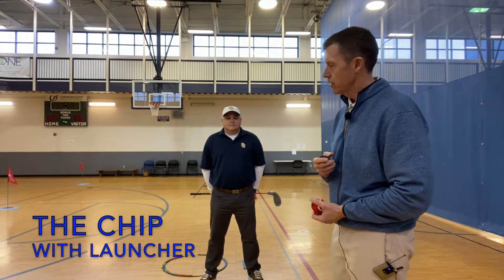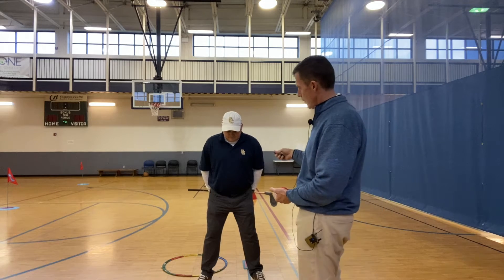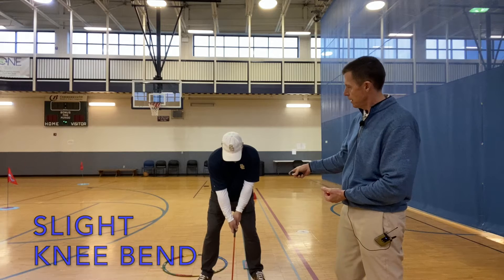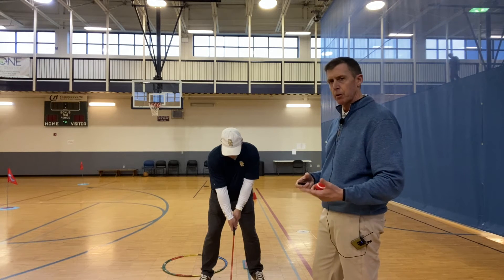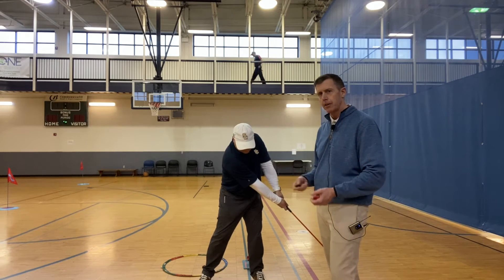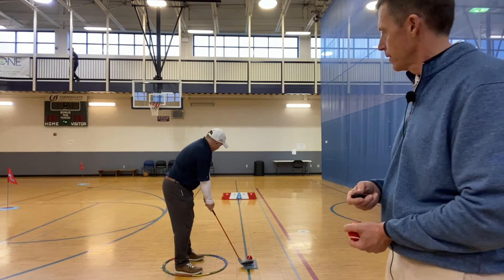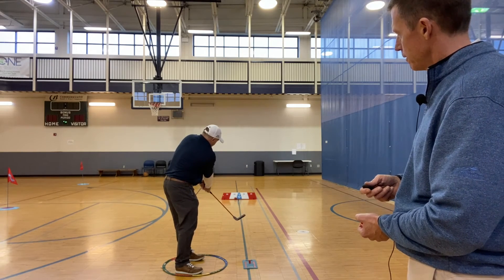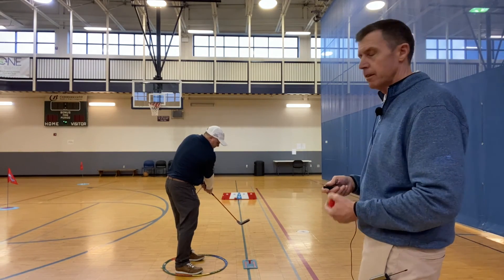Time to Chip - School of Golf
In this video, participants will learn how to chip the golf ball using a launcher.  Chipping usually occurs when a ball is close, but not on, the green.  Using the A posture and a Tall A arm position, the player will move the club from 8 to 4, striking the ball from the launch pad.  The ball will stay low to the ground towards the target.  Ideally 20 to 30 feet is target range.